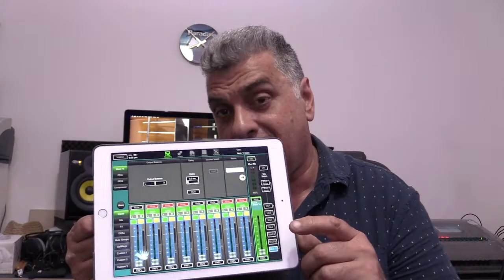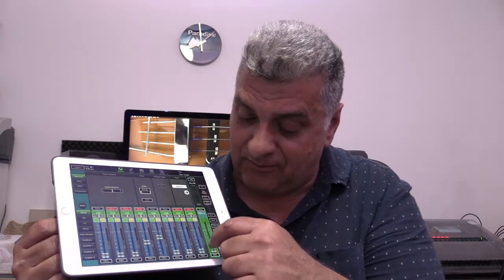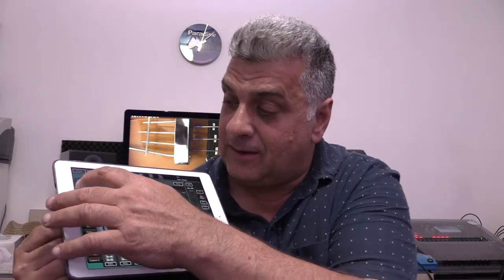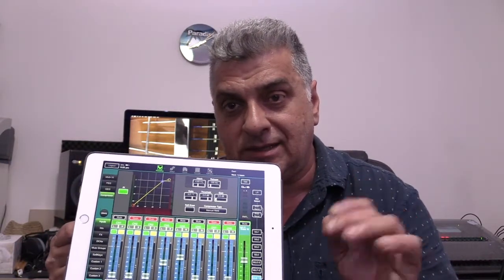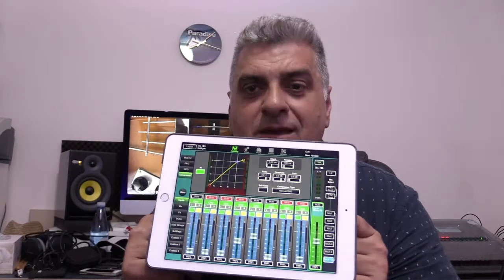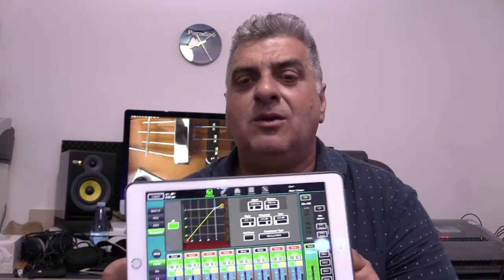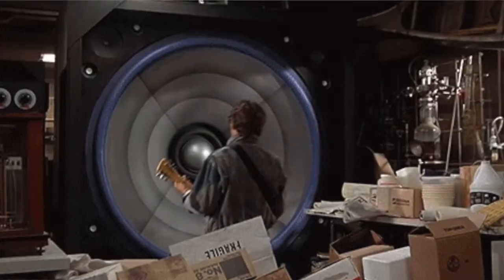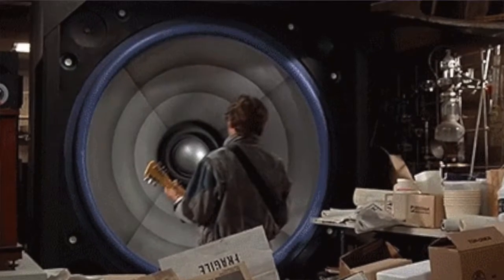In ear monitors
using in ear monitors to keep your hearing and hear your music perfectly.